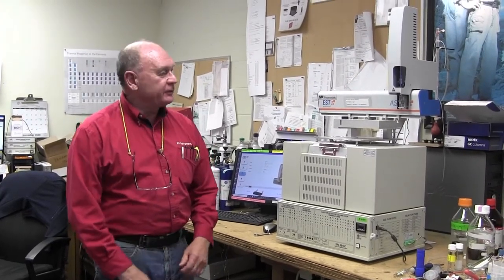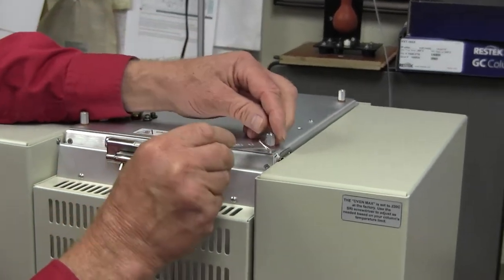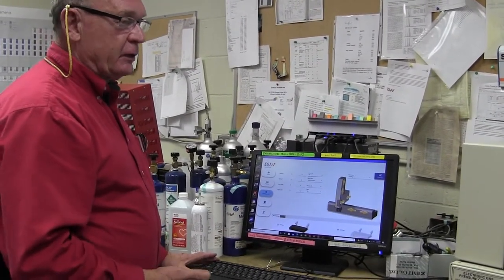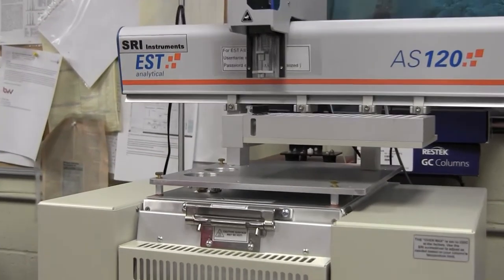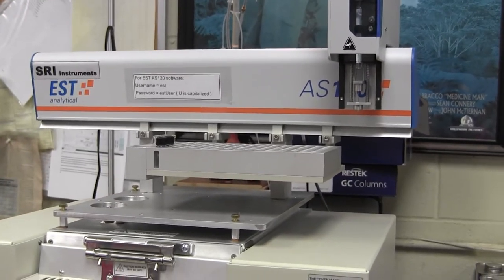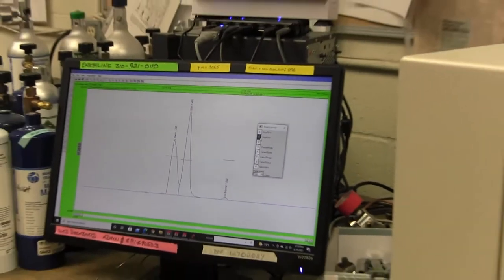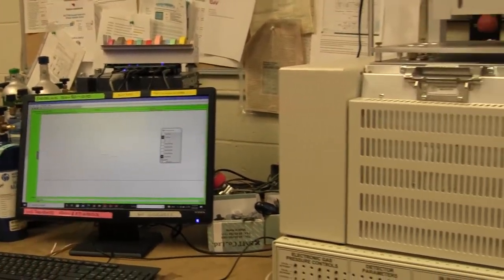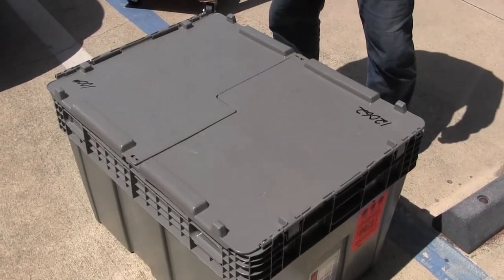AS120 Autosampler Installation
To download the AS120 instruction manual mentioned in video, please:
2) search under "Cobra 120 Vial Liquid Autosampler"